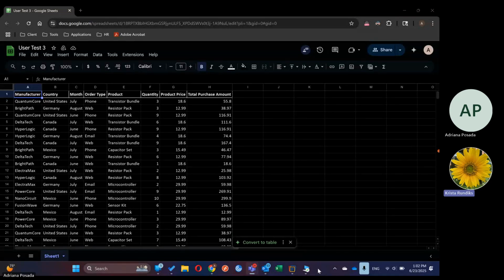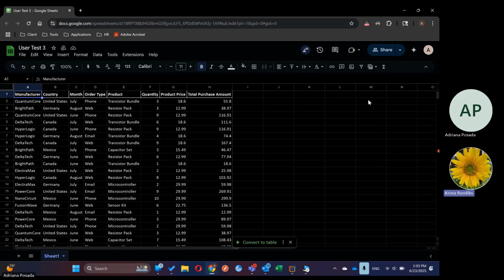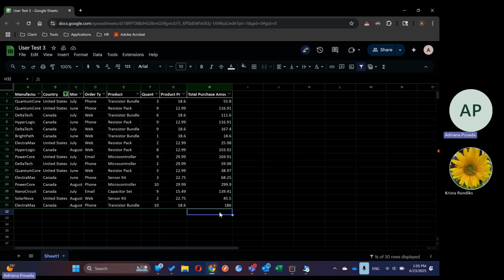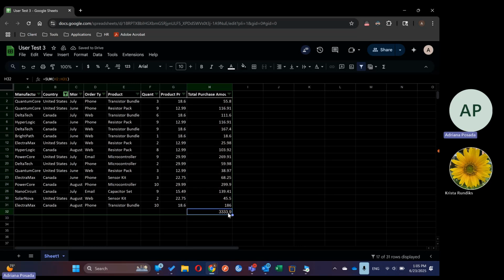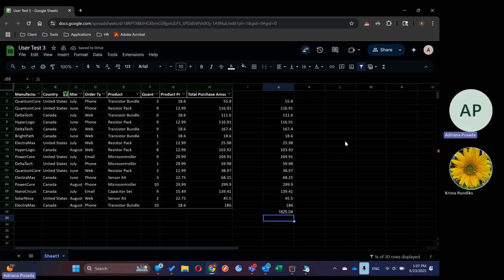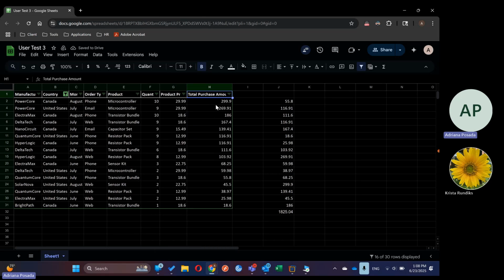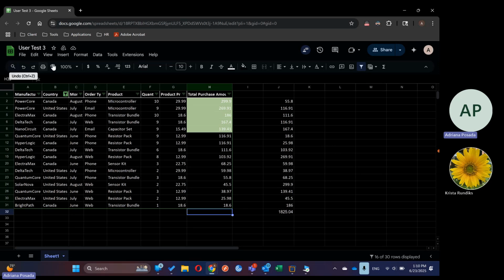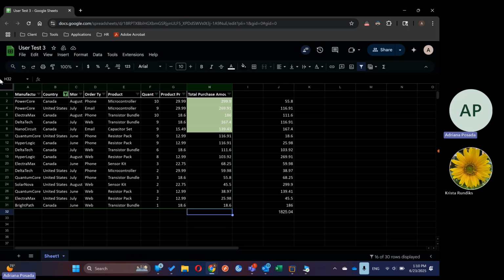User 2 Google Sheets Usability Test - ENGL-512